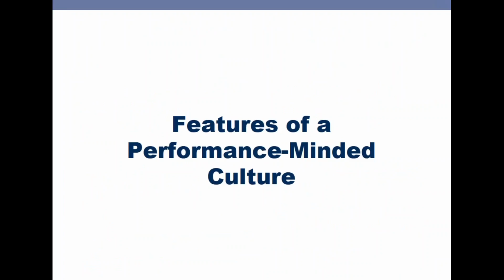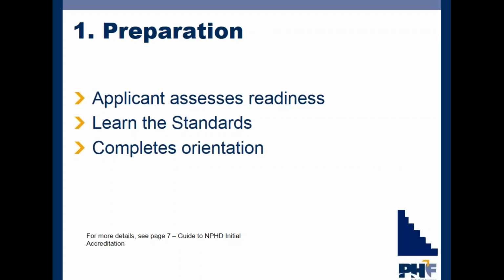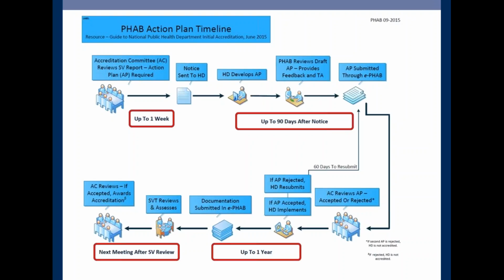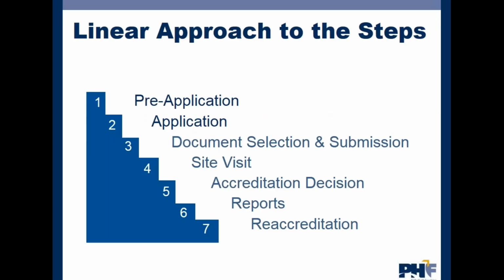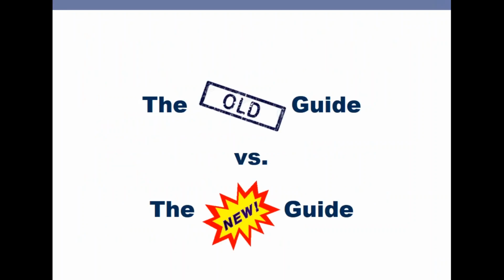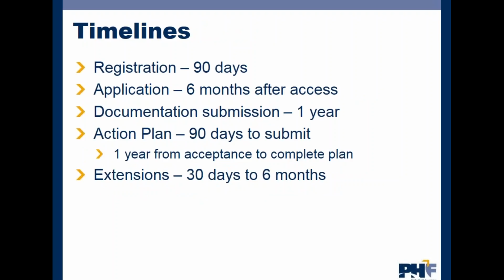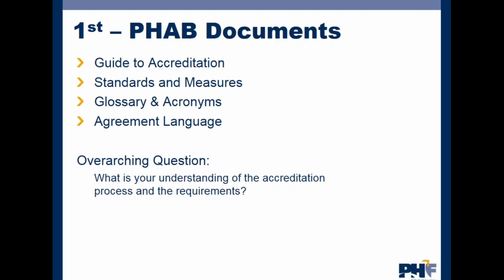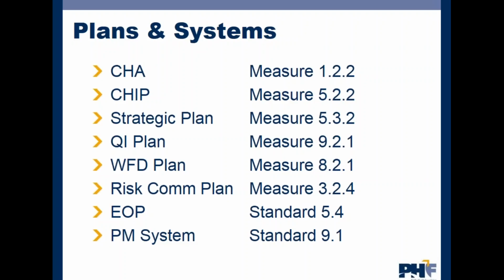Practical Application of the Updated PHAB Guide